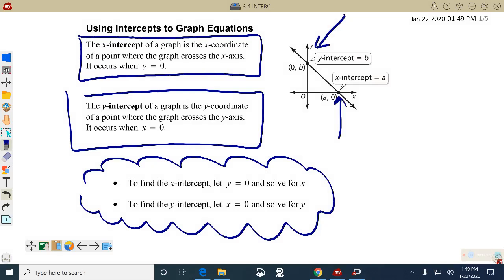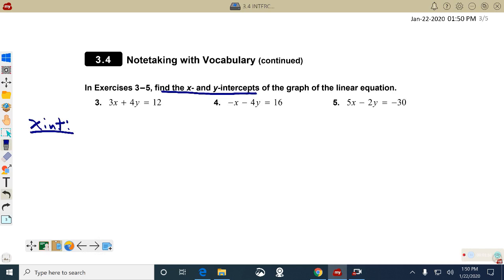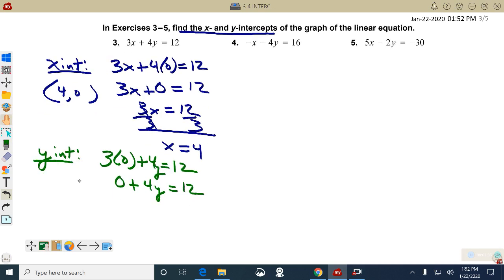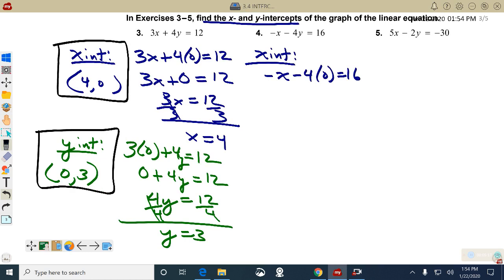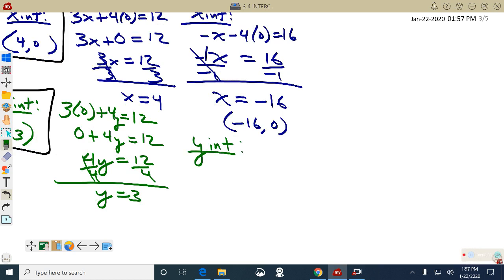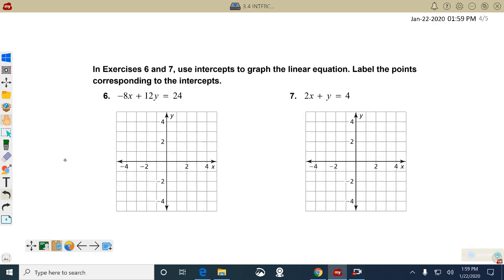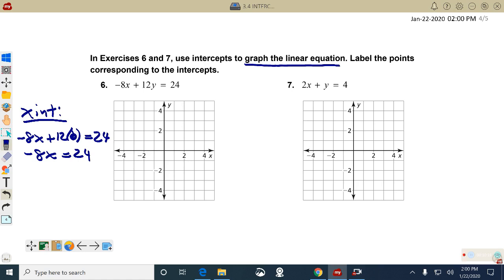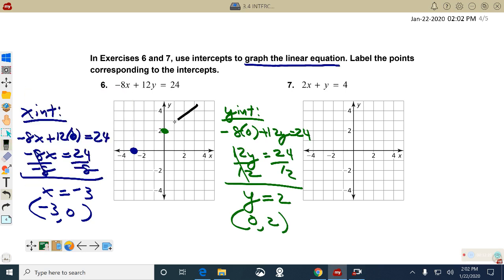PHILO MATH: 3 4 intercepts intro